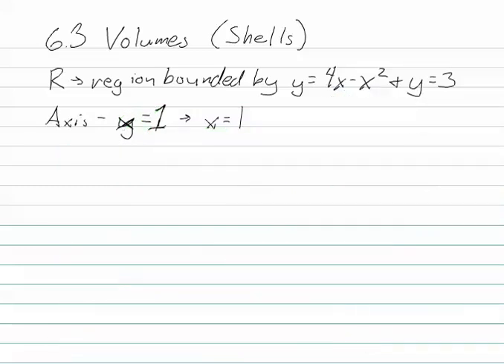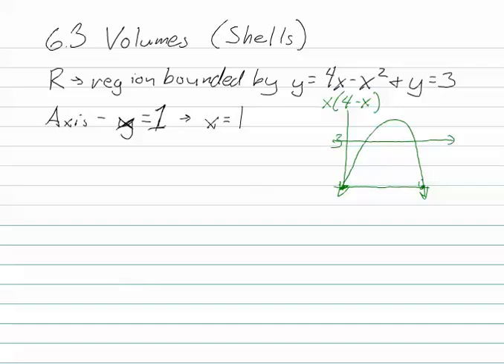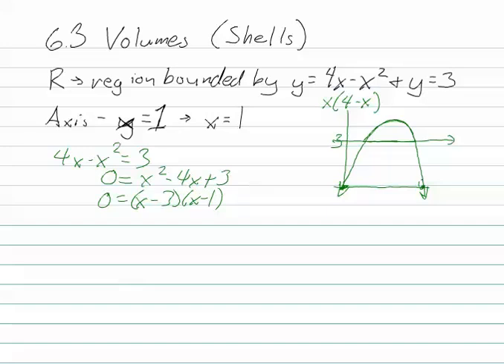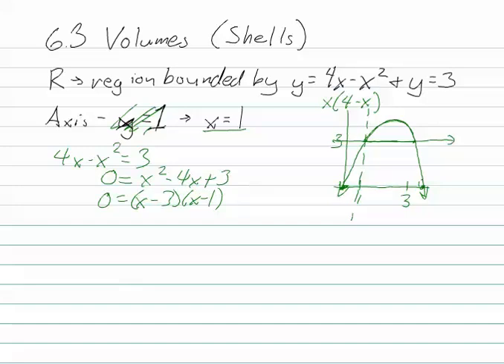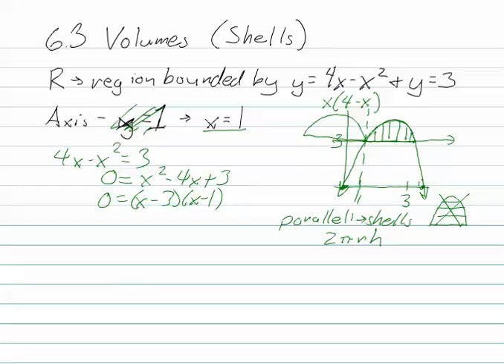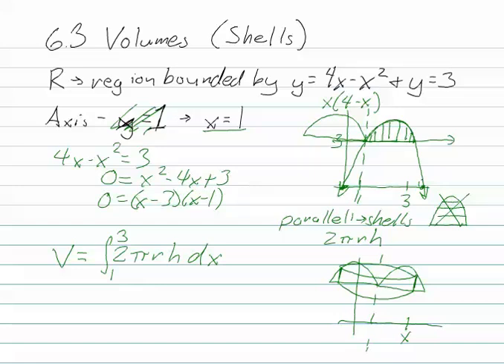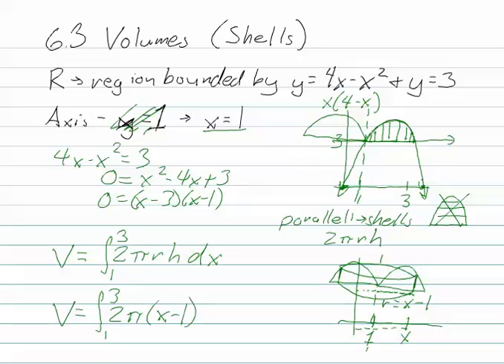6.3 Volume with Shells